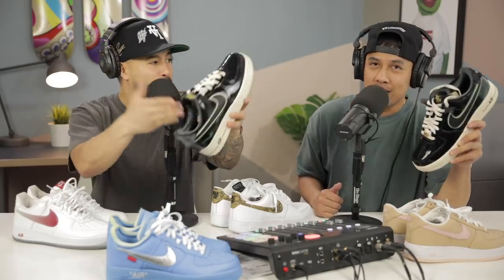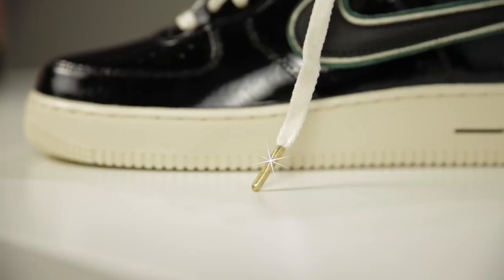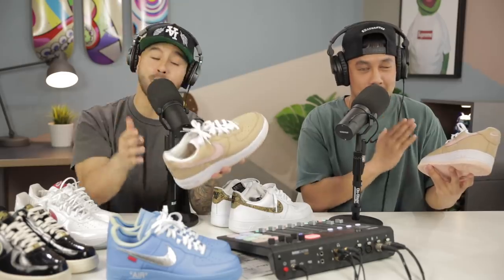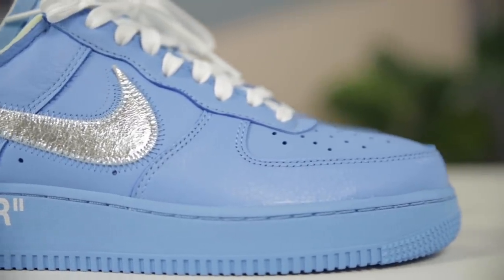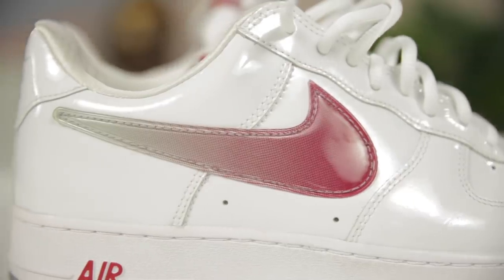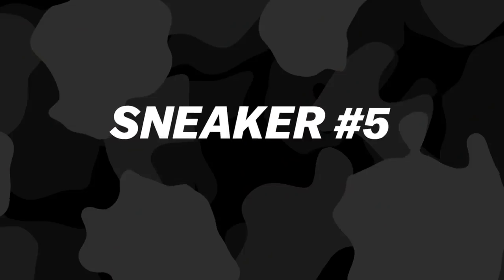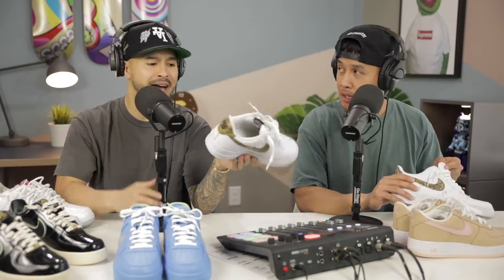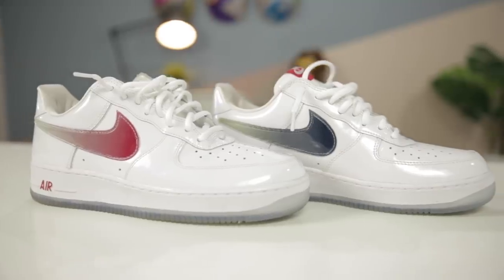SNEAKER COLLECTION: TOP 5 AIR FORCE 1's!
Follow @RichieLeCollection on Instagram for more updates!

Address to our mailbox to send fan mail/artwork/your clothing brand/etc:

Richie Le Channel
10216 SE 256th St
Ste 103